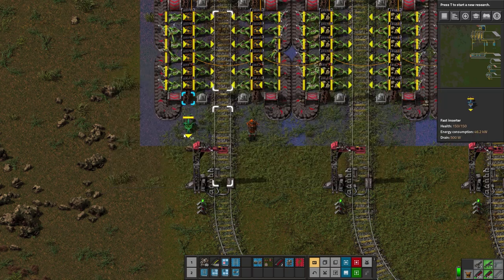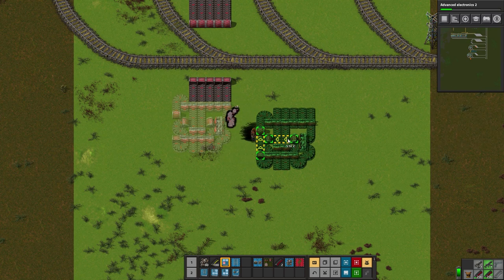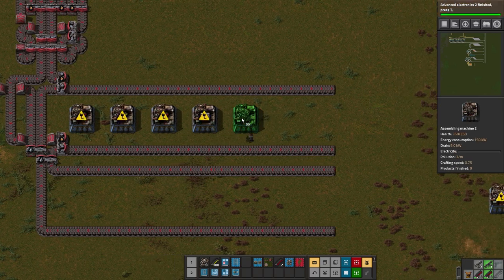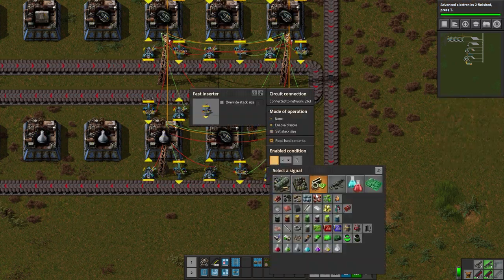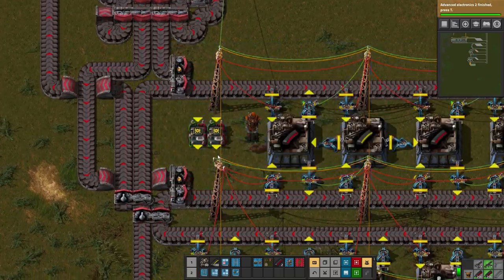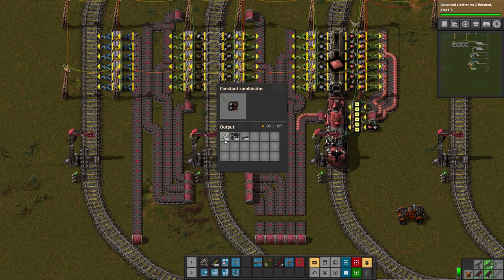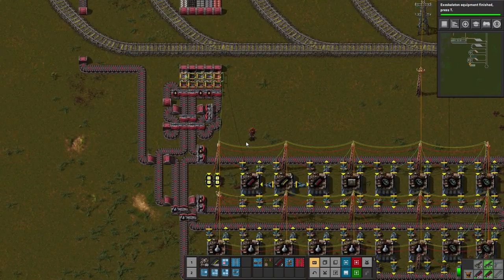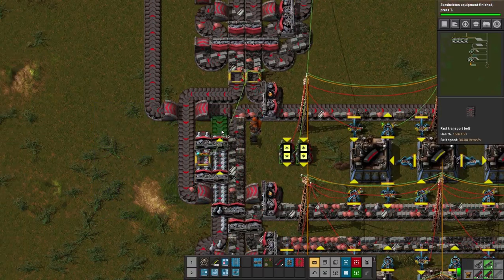Factorio 0.17 | Impractical Ep 20 | Military Science | Let's Play Factorio